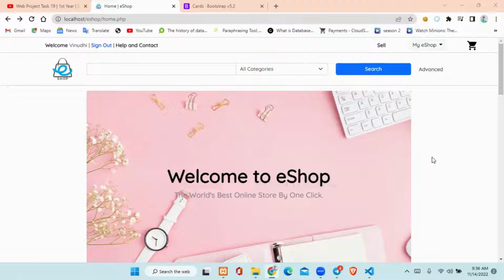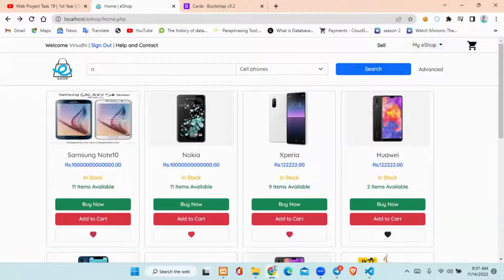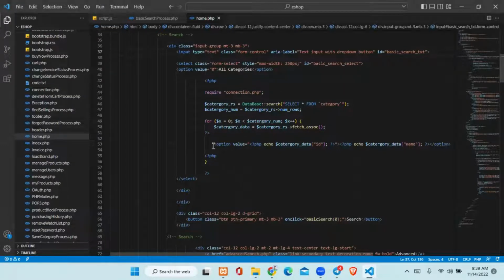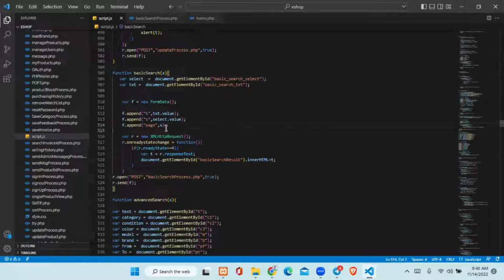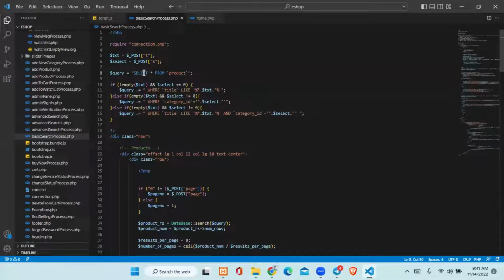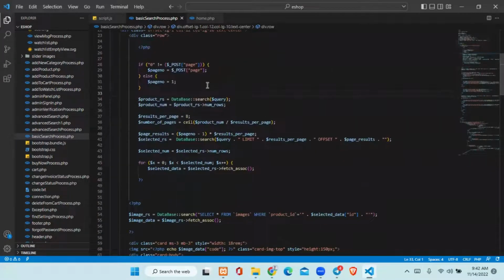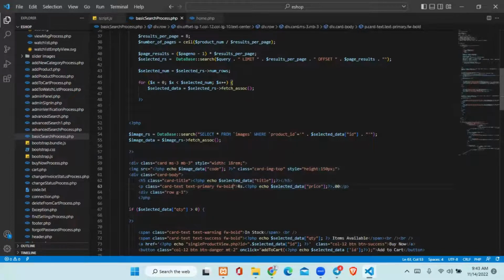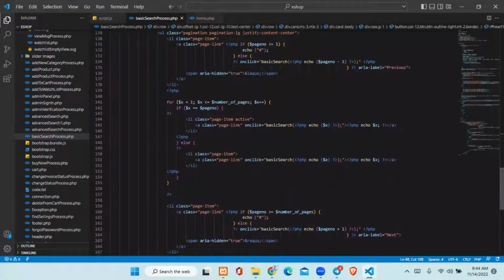Web Project Task 19 | 1st Year | Java Institute | Vinudhi Wahalathanthri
Subject : Web Programming I
Video tittle: Program the basic search product page